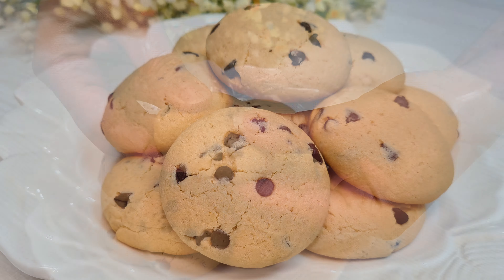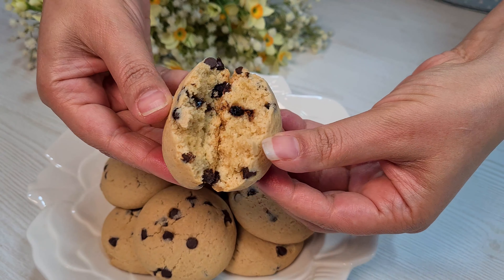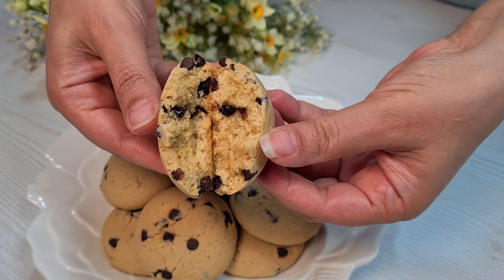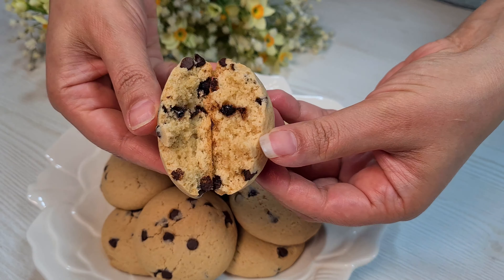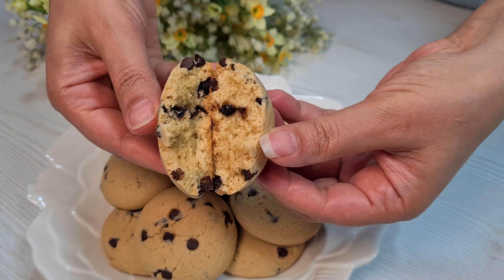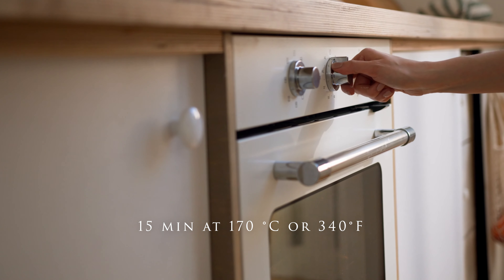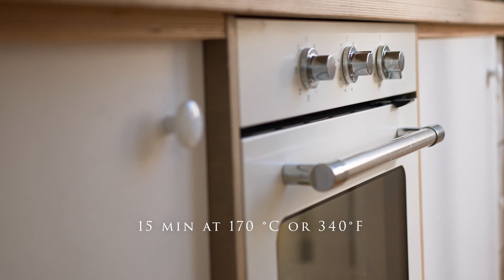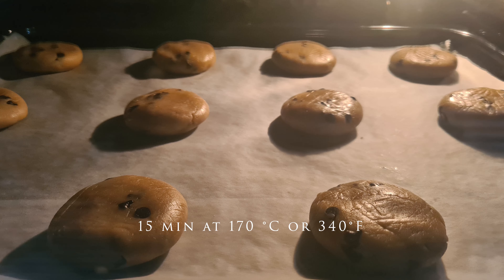Super Easy Chocolate Chip Cookies | Bake Like a Pro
▶️ What’s today's recipe about?
In this video, I’m going to show you how to bake chocolate chip cookies. A chocolate chip cookie is a drop cookie that features chocolate chips or chocolate morsels as its distinguishing ingredient. Join us as we master the art of baking the perfect chocolate chip cookies. Watch and learn the tips and tricks to get that golden-brown perfection.

▶️ Difficulty Level:
★★ 2/5

▶️ Serving Size:
4~6 Servings

▶️Ingredients:
Ingredients for the dough:
- 100 grams of butter
- 40 grams of brown sugar
- 40 grams of sugar
- 1 egg
- 1 tsp of vanilla
- 220 grams of flour +1/4 tsp of baking powder
- 40 grams chocolate chips

▶️Equipment:
- Suitable bowls
- Parchment Paper
- Silicon confectionery brush
- Silicone confectionary Spatula

▶️ Instruction:
- First, mix the butter and sugars
- Stir a little
- Add an egg
- Whisk for a while
- 1 tsp of vanilla
- Mix the flour + baking powder
- Knead for 3 minutes
- Add the chocolate chips
- Take equal amounts and round them
- Put them in the tray
- Bake for 15 minutes at 170 °C / 340°F
That’s all, Enjoy your freshly baked!

▶️ Tips & Tricks:
- Preheat the oven for 15 minutes before baking
- Don't forget to use parchment paper if needed
- Pay attention to the times mentioned for resting the dough in the instructions
♥️ Made with love by Nandakchi ♥️
Unleash your inner baker and enjoy it!
I hope you enjoy this video and give this recipe a try.
I’m excited to receive your comments or any questions.

0:00 Preview
0:11 Dough Preparation
1:08 Shaping the dough
1:32 Final Result